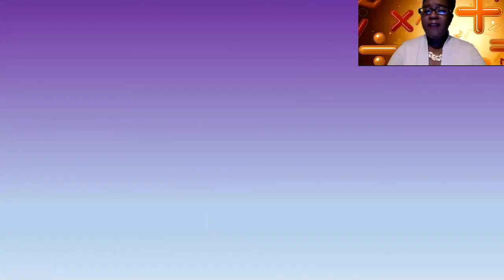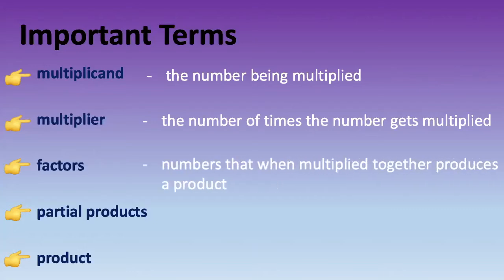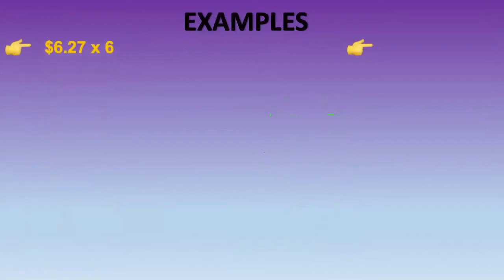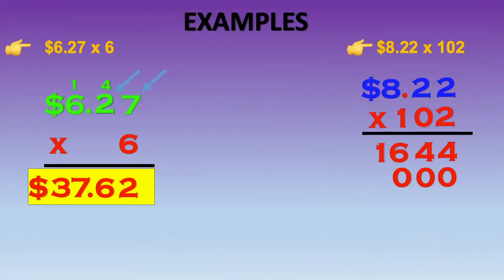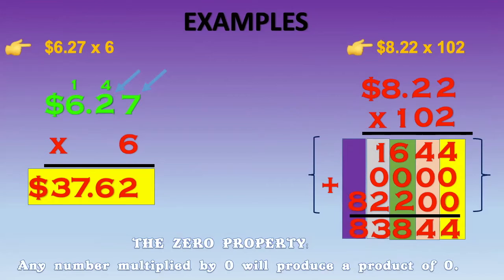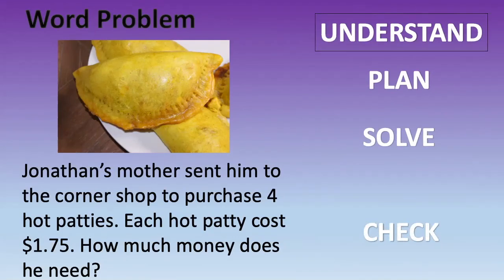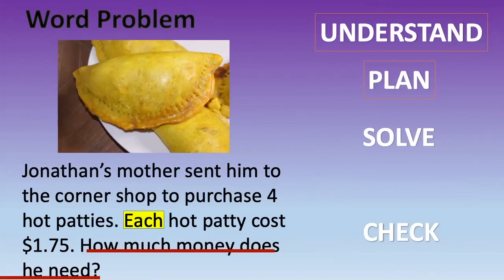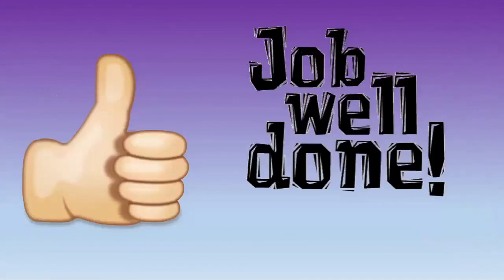Mutliplying Money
Mathematics Video created by Ms. Antonia Bain